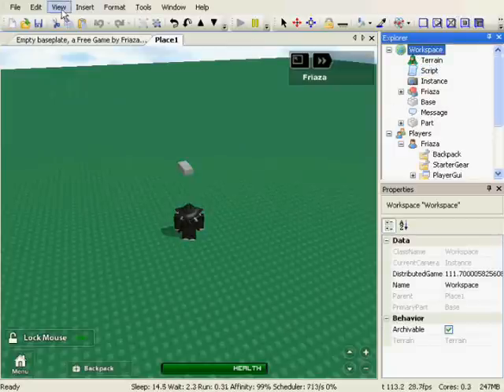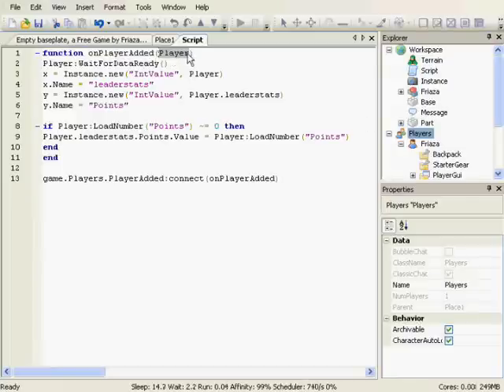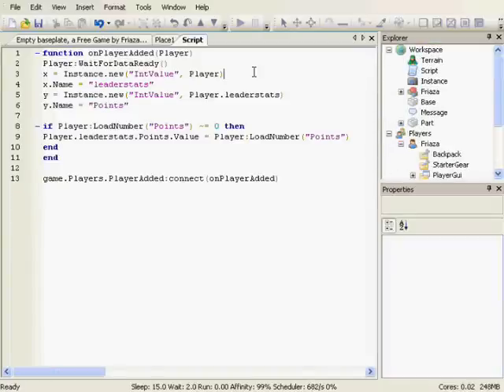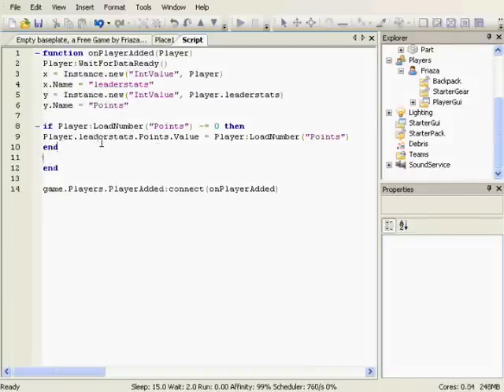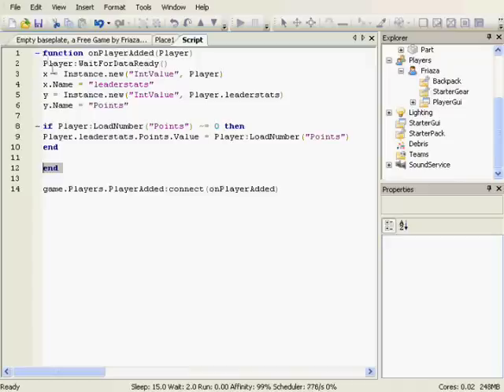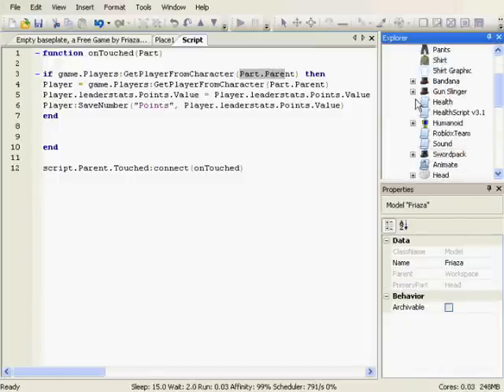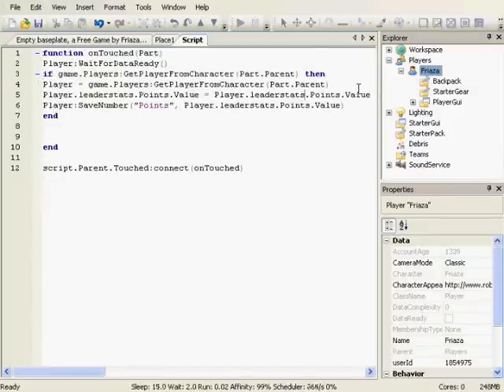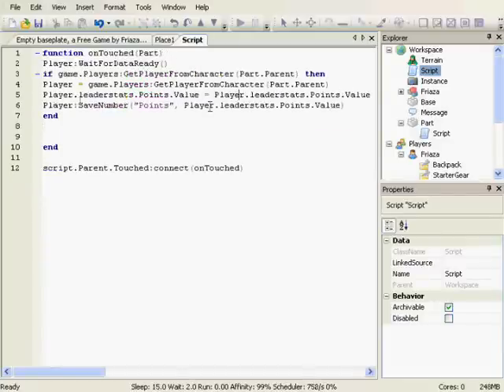ROBLOX Lua Scripting Tutorial 5 SaveNumber and LoadNumber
In this tutorial I talk about SaveNumber and LoadNumber and explain how to make an auto-saving/loading Points leaderboard.